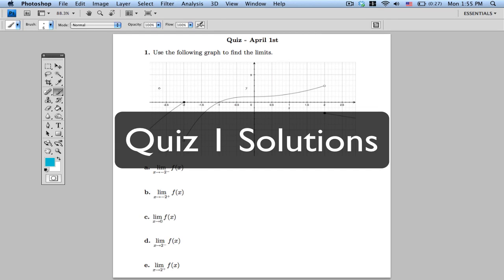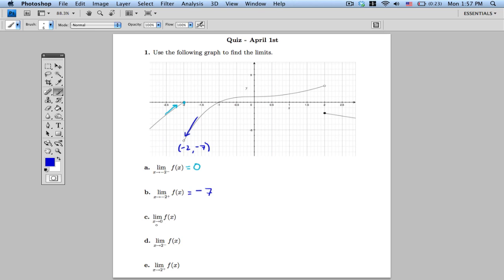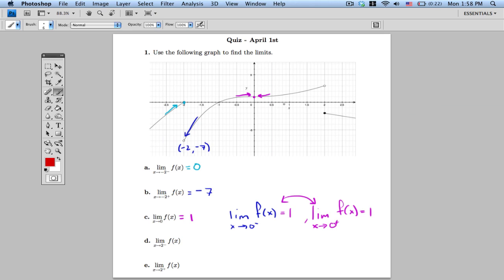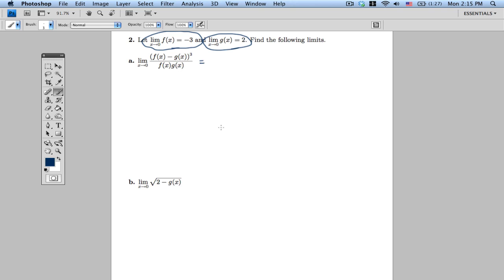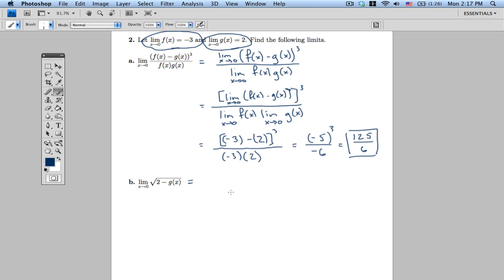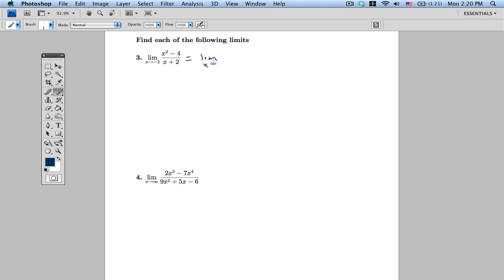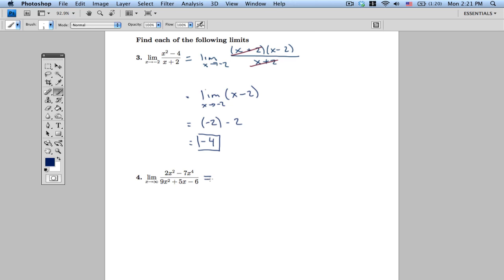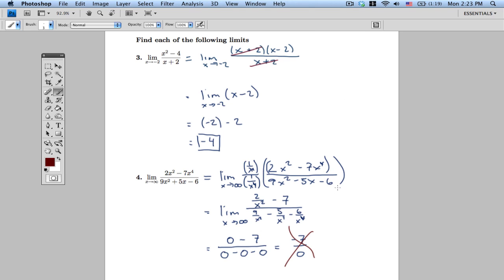Solutions to Quiz - Section 11.1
Solutions Quiz April 1st